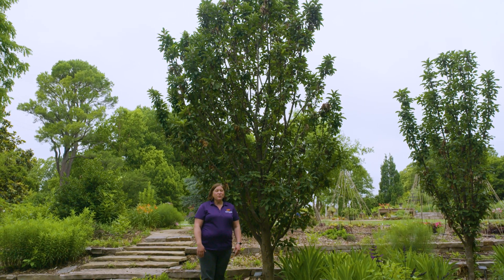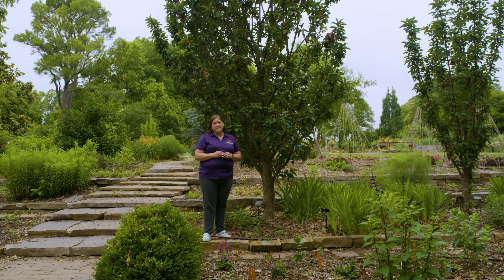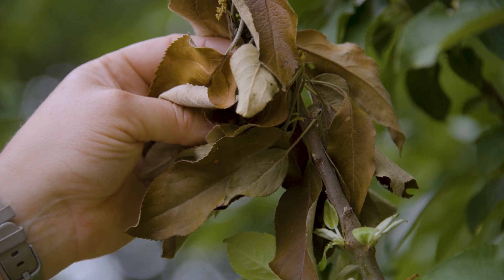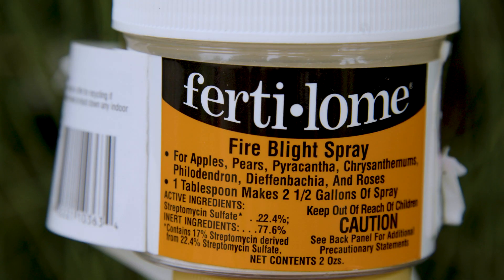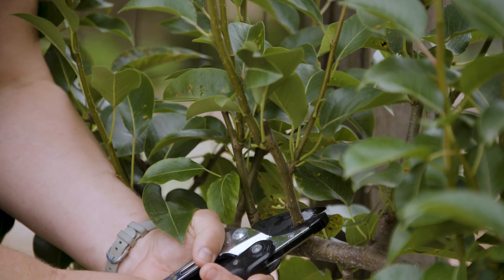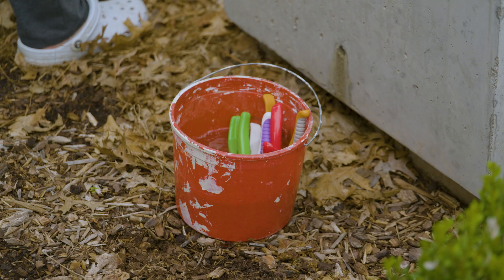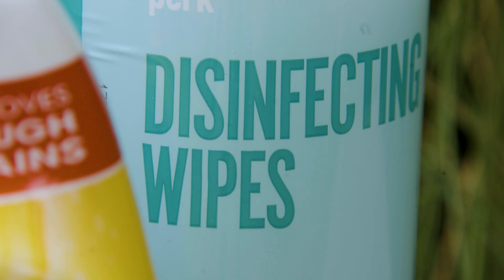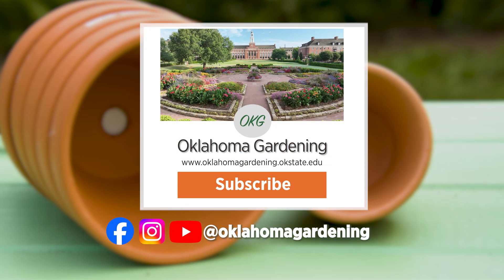Fire Blight Management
Associate Extension Specialist, Jen Olson educates us on fire blight management.

Airdate (03/22/2025)
Questions?